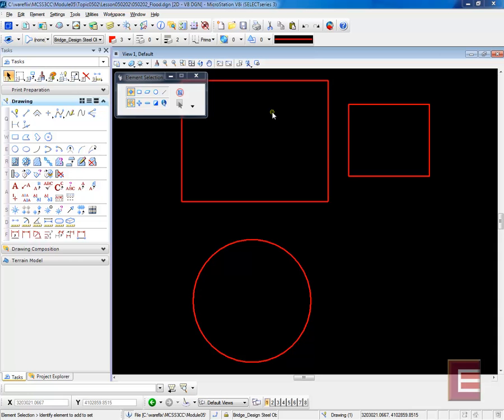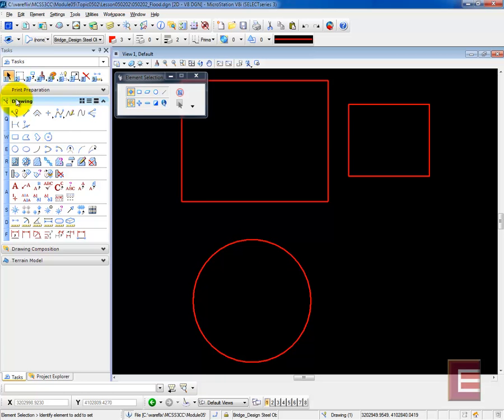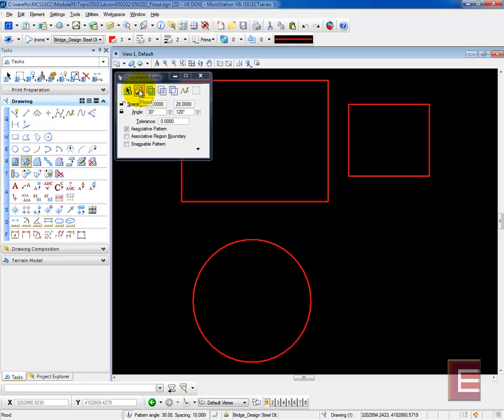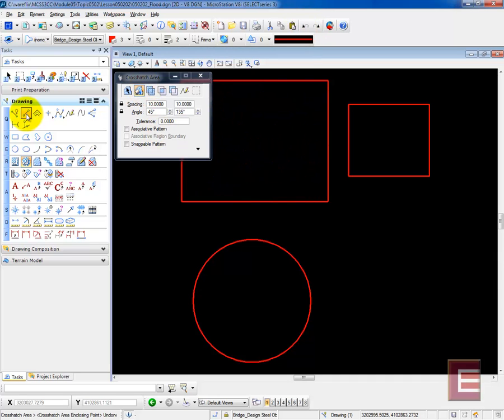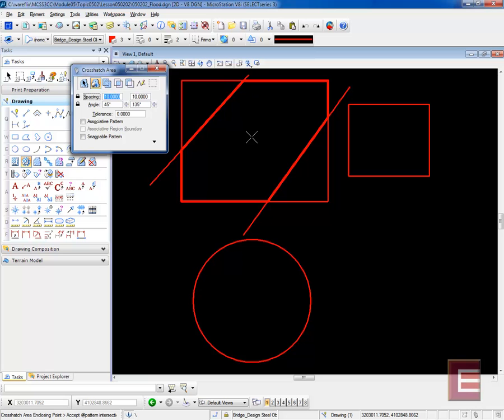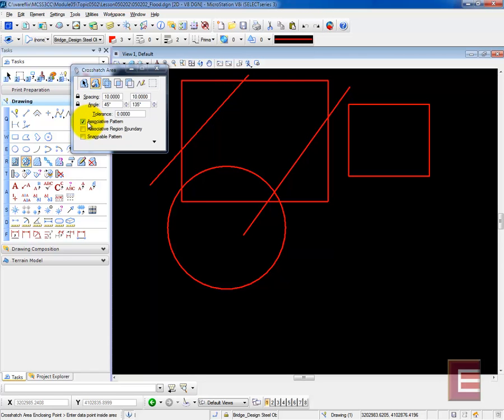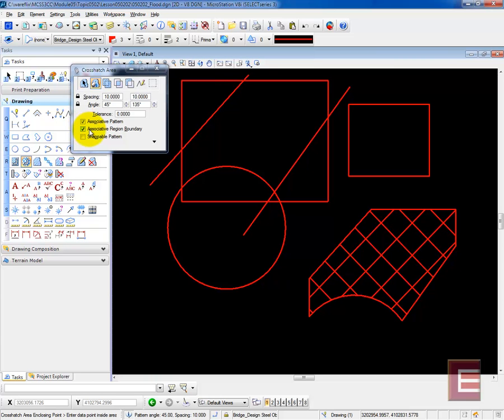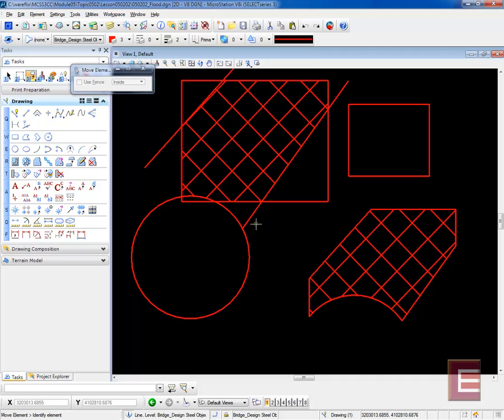MicroStation Hatch by Flood (MCSS3CC 050202)